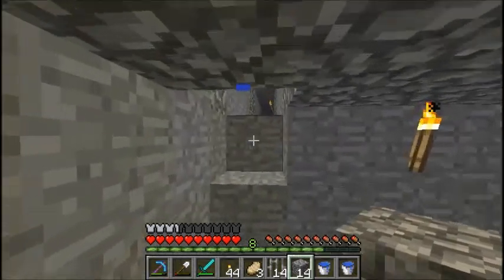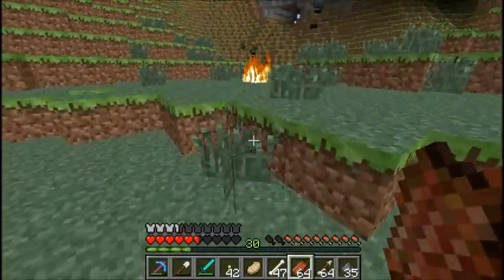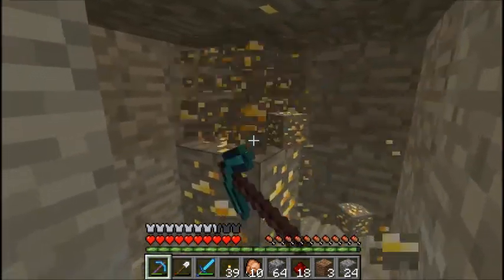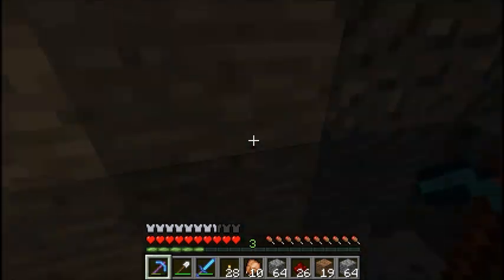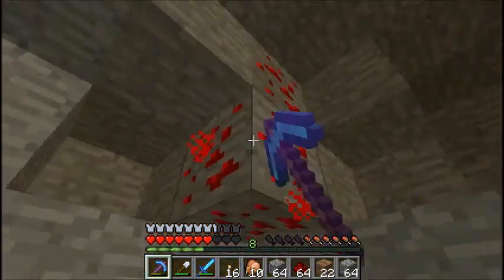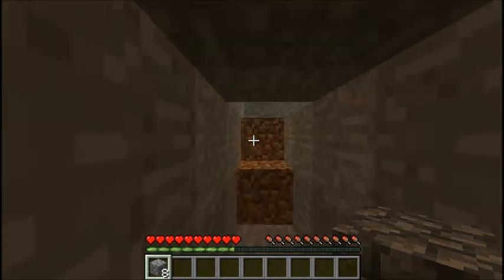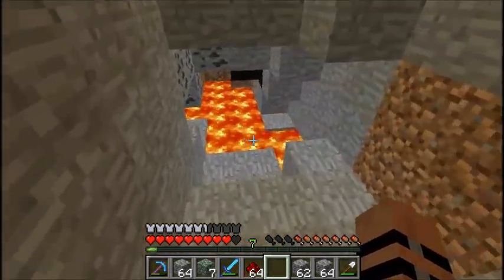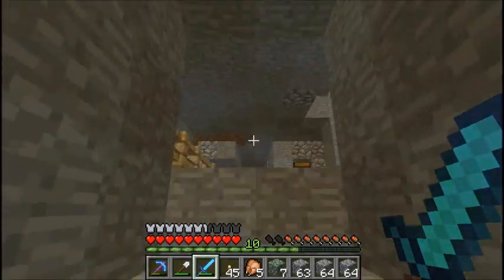Minecraft 1.3 - Episode 7